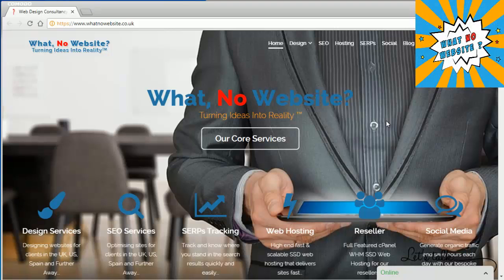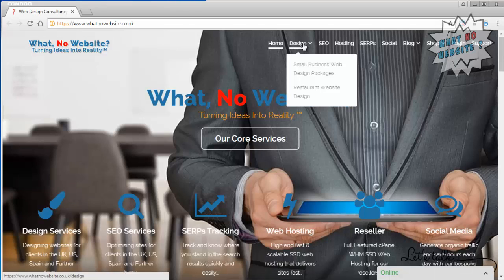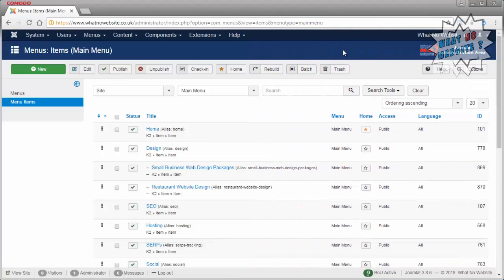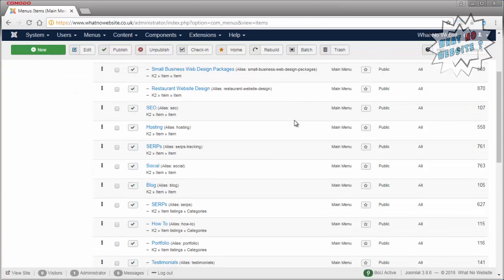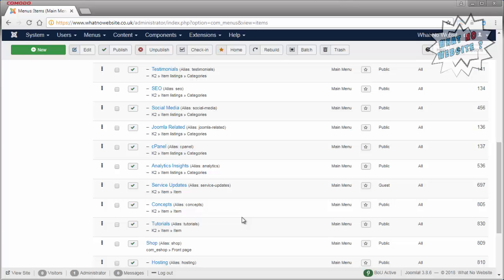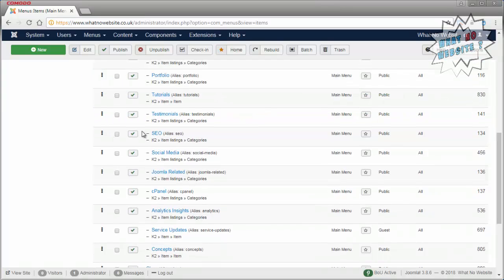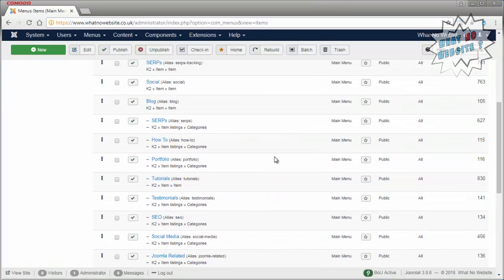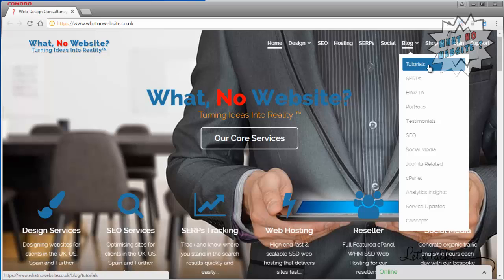What No Website, How To Re-Order Joomla Menu Items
A brief tutorial on how to Re-Order Joomla Menu Items